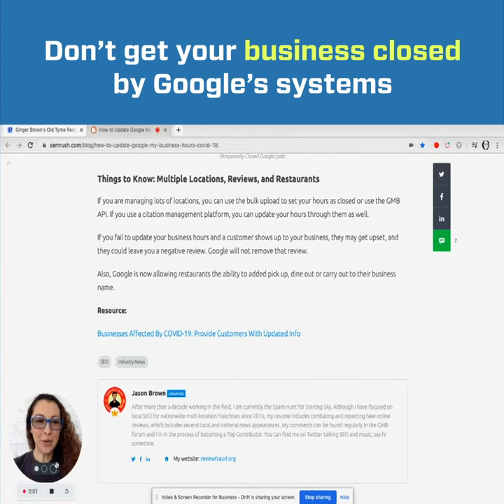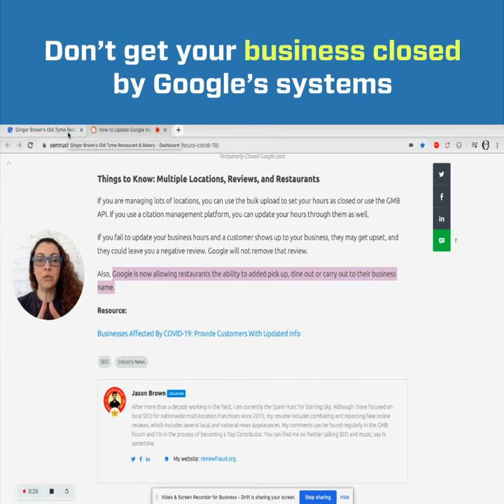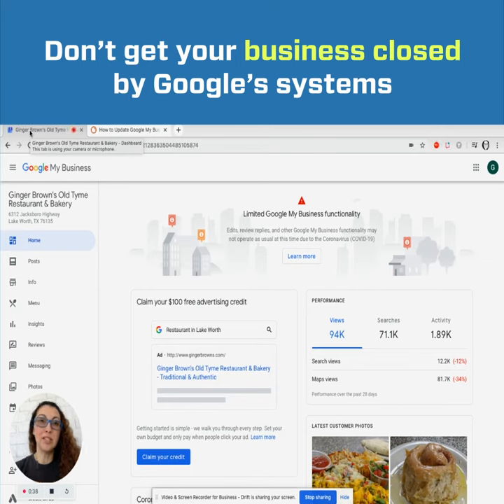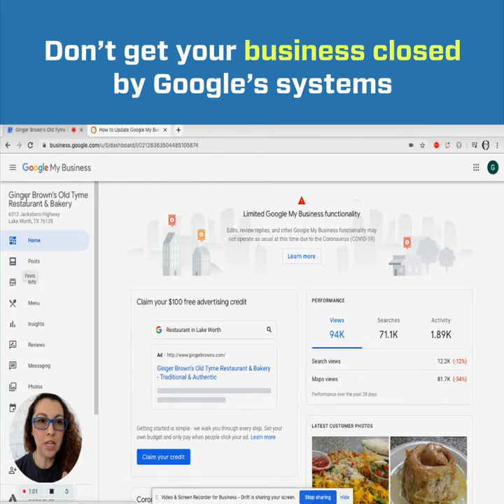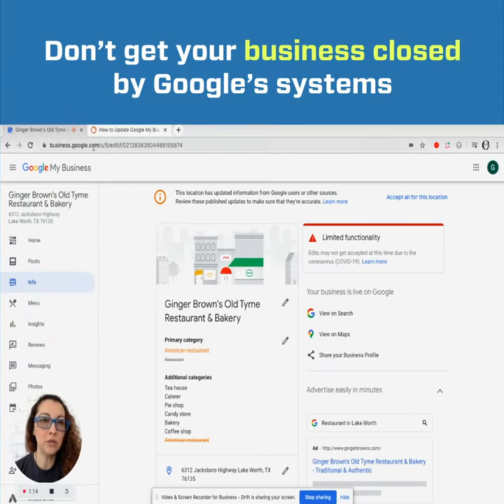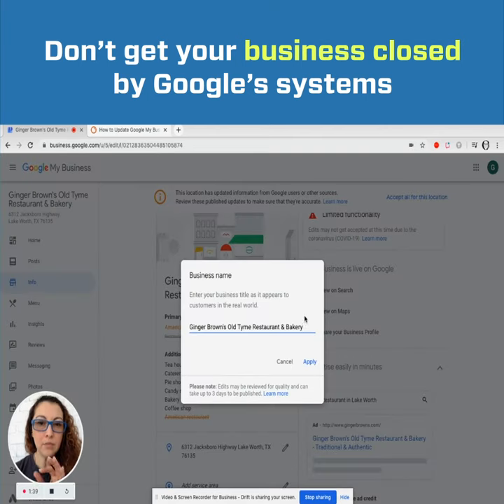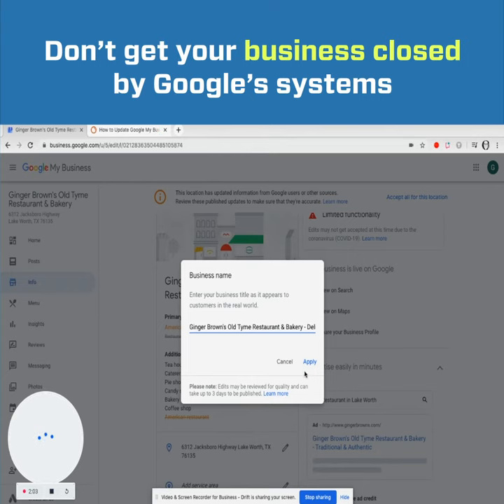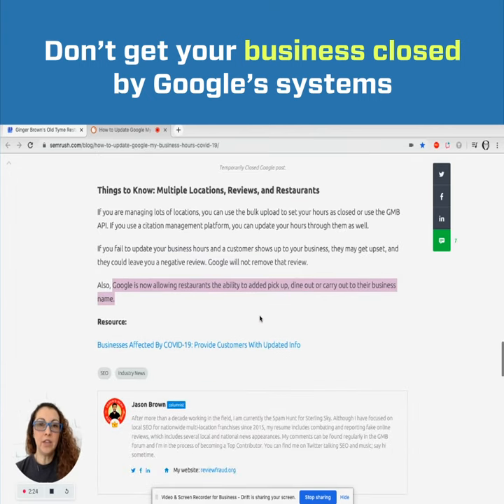Don’t Get Your Business Closed by Google’s Systems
Don’t Get Your Business Closed by Google’s Systems Crystal Horton explains best practices during COVID-19 to communicate with your clients and avoid getting your business permanently closed by Google.

Chapters:
0:00 Best way to update your Google My Business during COVID19 without it getting completely closed.
1:00 Steps to update your business name.